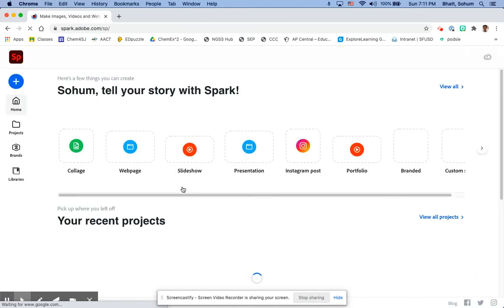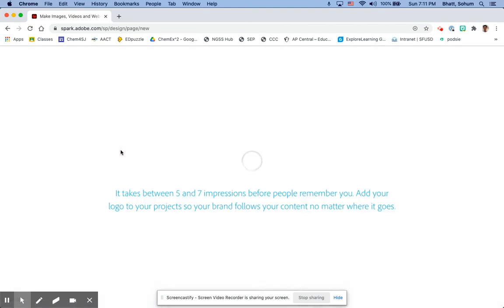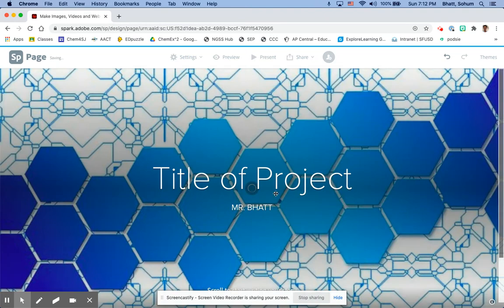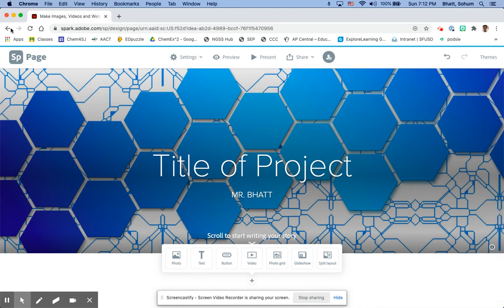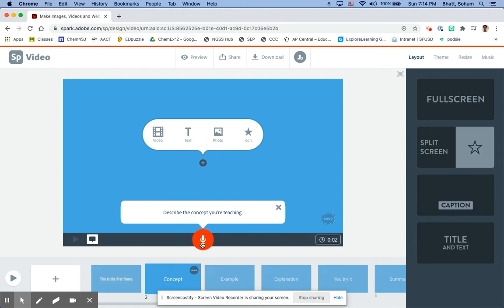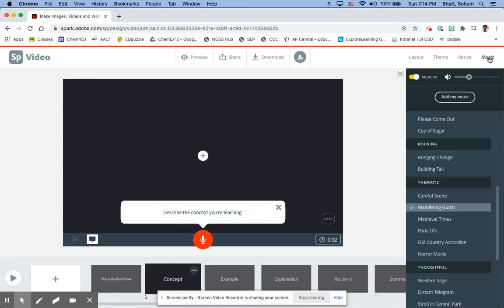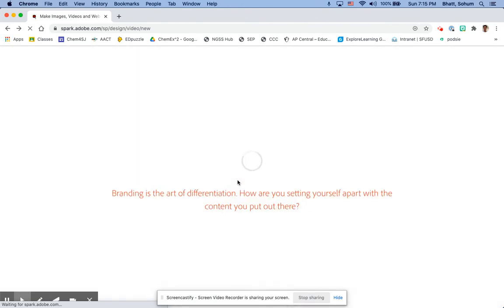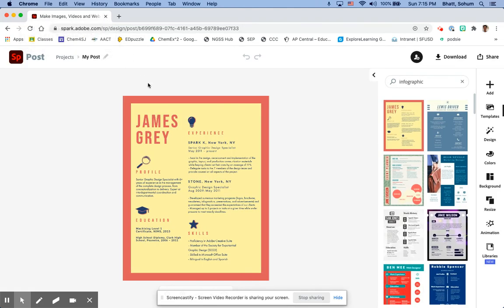Using Adobe Spark